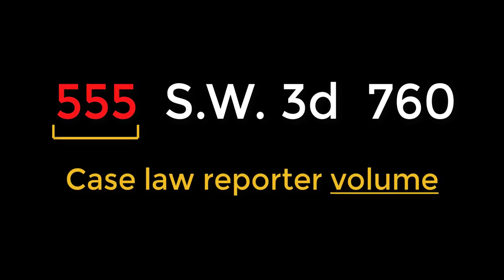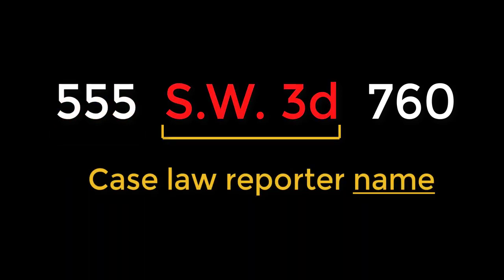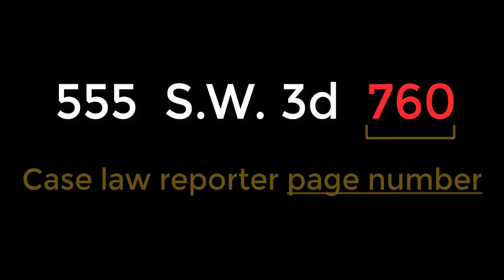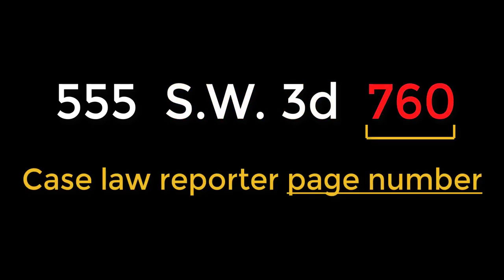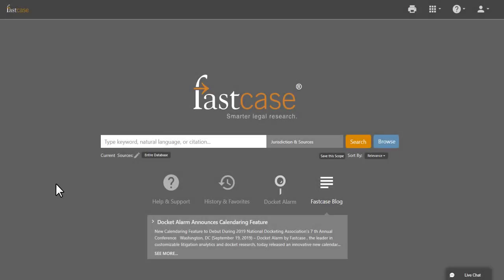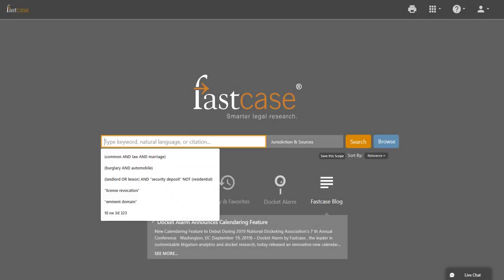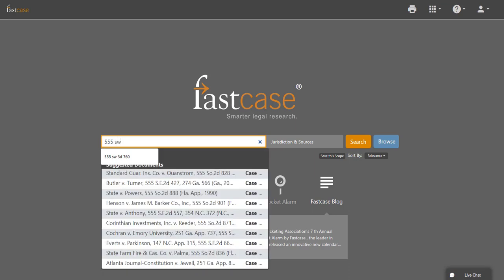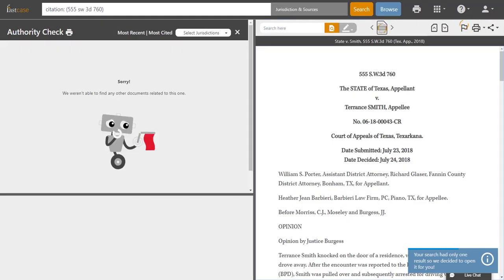Using case law citations in Fastcase 7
This video will explain the components of a case citation and show you how to use Fastcase 7 to view the text of the opinion.